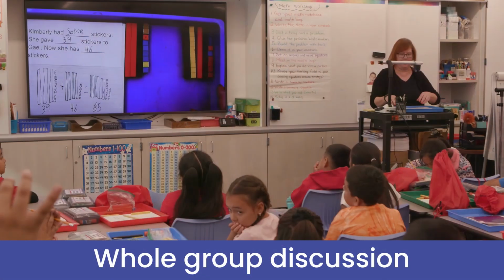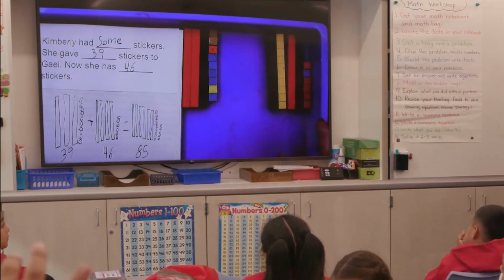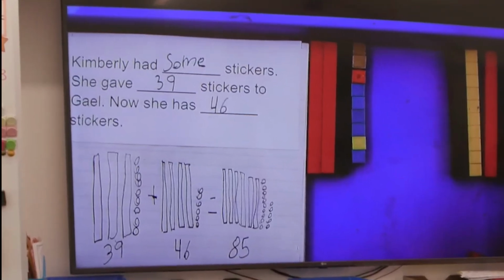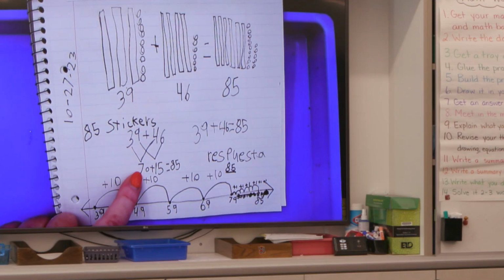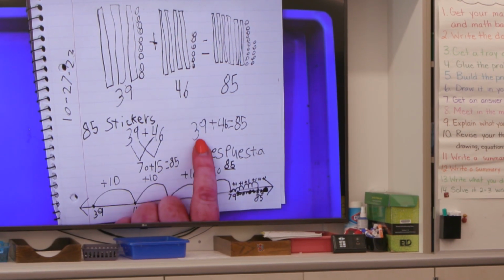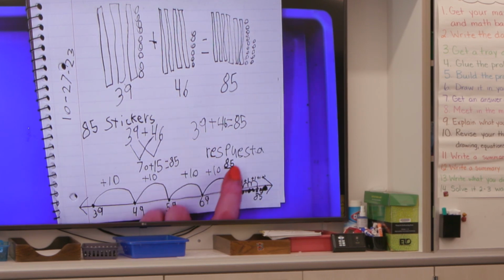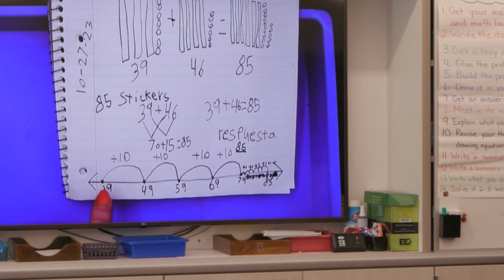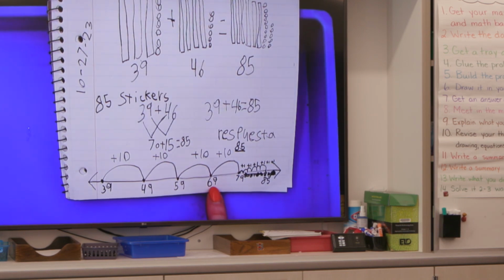Solving an Addition Problem (second–third grade) - Audio Descriptive Version